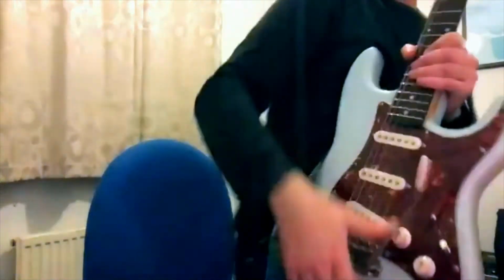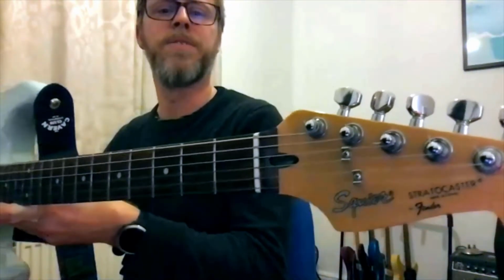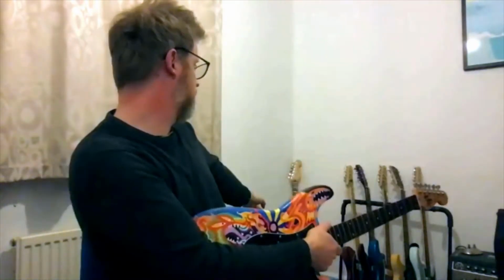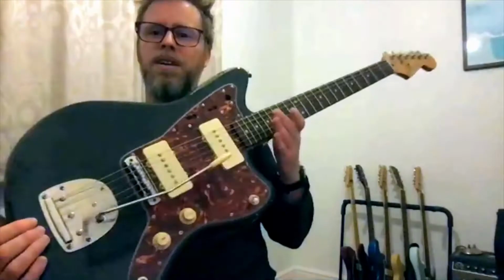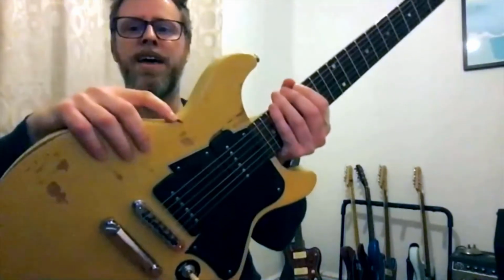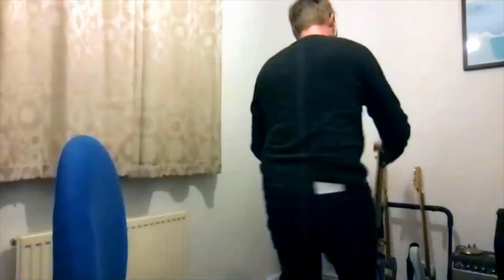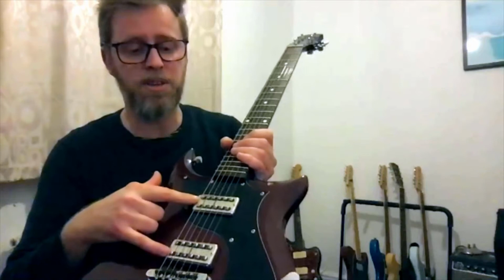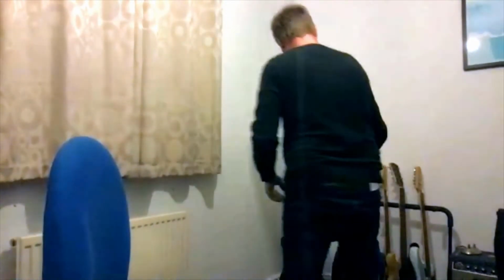FX Pedal Planet meets Toby Smith of the Harry Jordan Band Part 3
Toby Smith has been a member of FX Pedal Planet for quite some time.  Toby is our kind of person with a passion for gear, pedals and music.
Toby is the guitarist in the Harry Jordan band, which has in excess of 21,000 followers.  The Harry Jordan band play sleaze fuelled rock and roll with good dose of 50's influenced sounds.

Thanks to Toby for his time, please check out the links below and give the Harry Jordan band some FXPP ❤

00:00:10:02 Guitars, guitars, guitars
00:00:35:21 Self build guitars and vintage Squier necks
00:01:14:22 Custom guitar body paintwork
00:01:47:23 Toby talks SC Relics Guitar Emporium
00:02:00:16 Relic’d Jazz Masters
00:02:33:07 Les Paul Special’s
00:03:29:01 Gretsch
00:04:35:20 P90 Strat
00:05:00:23 Engraved pickguards from Indra guitars
00:05:12:04 Robert Williams
00:05:37:23 Rothwell Audio Products Ltd. Hot Little Knob
00:06:50:02 What’s next for Harry Jordan
00:08:38:22 Music Toby is listening to today
00:08:54:09 Dungen
00:09:06:15 Motorpsycho
00:09:21:10 Abba
00:09:44:00 Bill Frisell
00:09:58:02 PigsPigsPigsPigsPigsPigsPigs
00:10:02:08 Federale
00:10:44:11 Steve’s dog, Lulu, tries to get a walk on part in the interview
00:11:00:14 Lulu finally opens the door and walks in to check out the wiring on Steve’s board

Here is some links to the bands and music Toby is listening to.  Some bands that you may wish to check out.